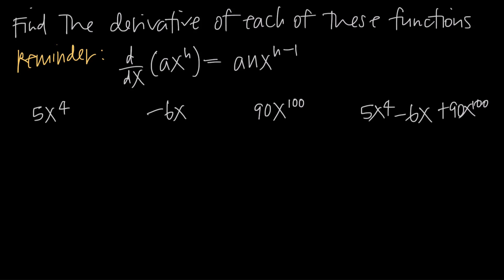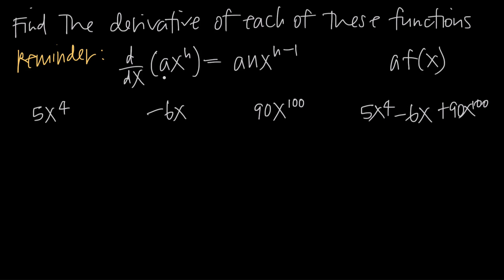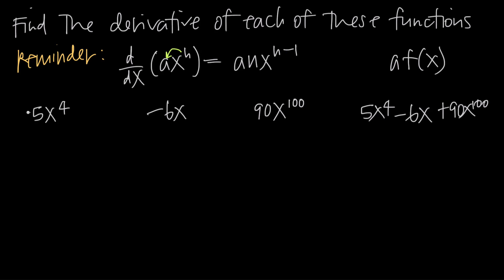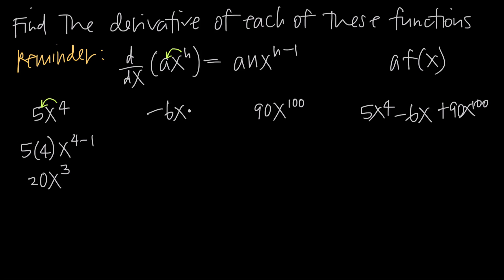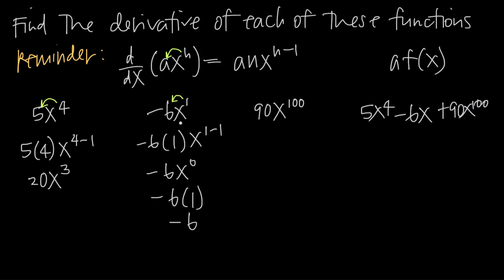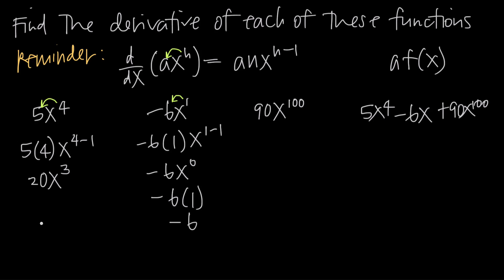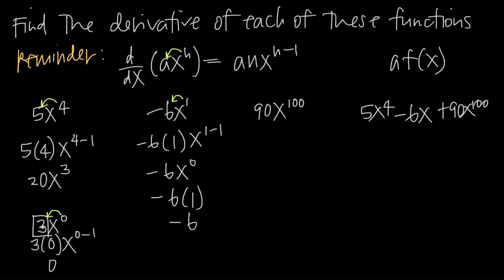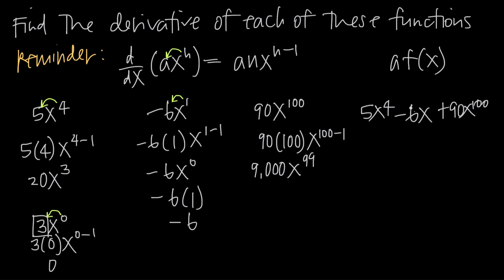Power rule for derivatives (KristaKingMath)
Power functions are the simplest functions to differentiate. In order to take the derivative of a power function, you need to use power rule. Given a power function with a constant coefficient and exponent, like ax^n, power rule says that the derivative is anx^(n-1), or what you get when you multiply the exponent by the coefficient, and then subtract 1 from the original exponent to get the new exponent.